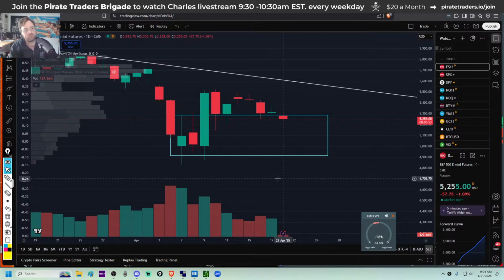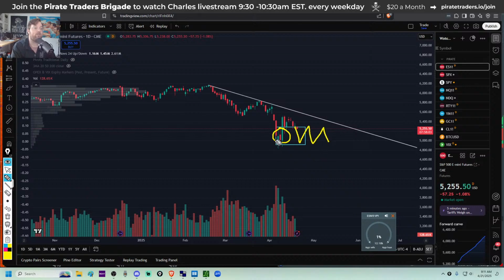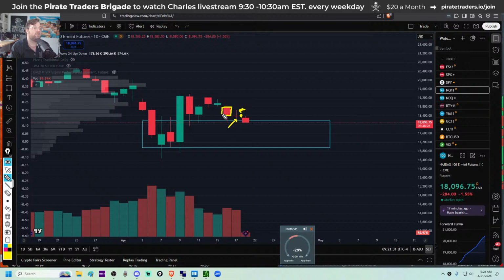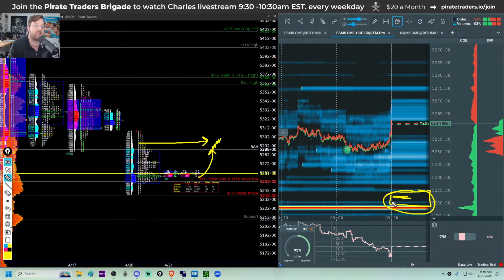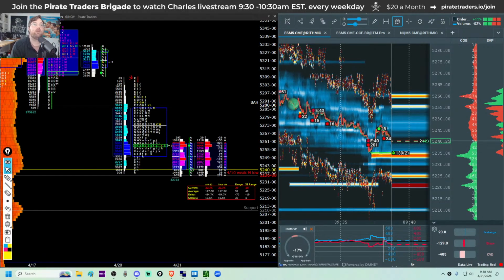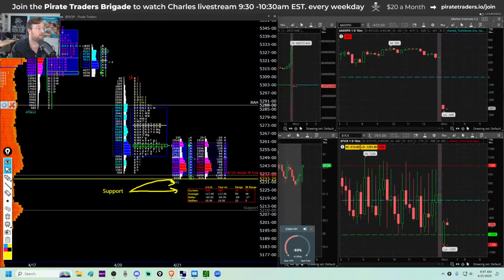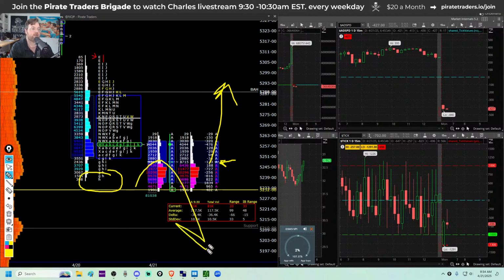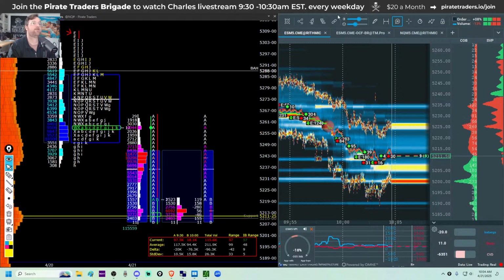Live Intraday Futures Orderflow Analysis | Charles AKA Piratetraders